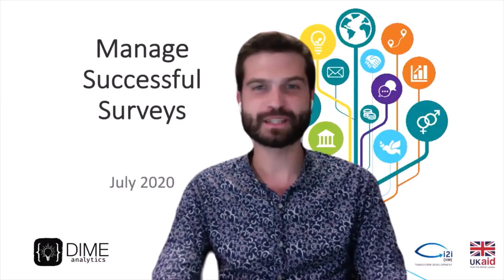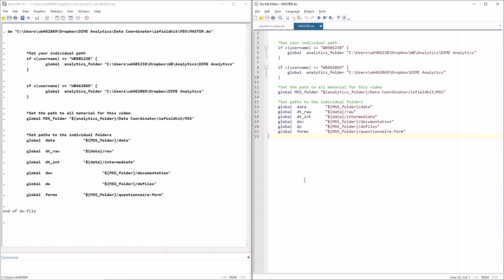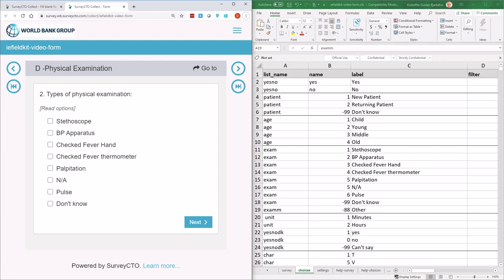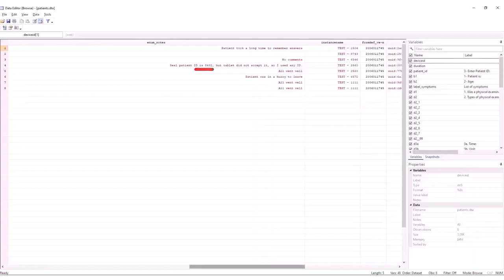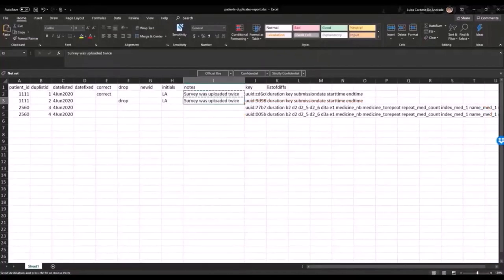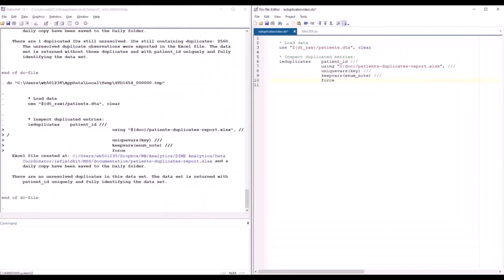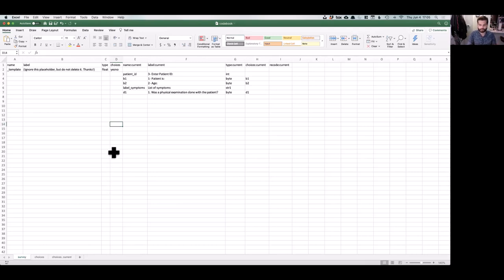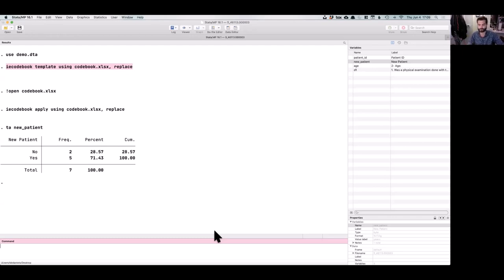iefieldkit - Stata commands for data collection and cleaning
Data collection and cleaning workflows use highly repetitive but extremely important processes. -iefieldkit- was developed to standardize and simplify best practices for high-quality primary data collection across the 100+ members of the World Bank's Development Research Group, Impact Evaluations team (DIME). It automates: error-checking for electronic ODK-based survey modules such as those implemented in SurveyCTO; duplicate checking and resolution; data cleaning including renaming, labeling, recoding, and survey harmonization; and codebook creation.

1:13 - ietestform
9:18 - ieduplicates
18:15 - iecodebook